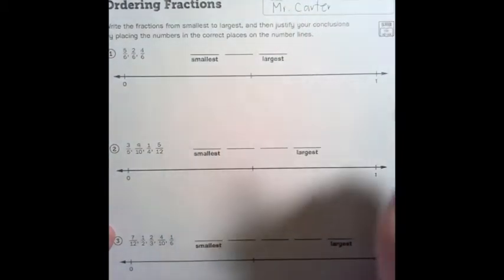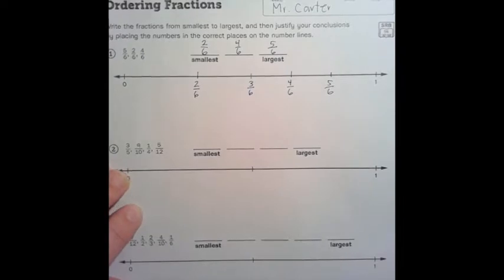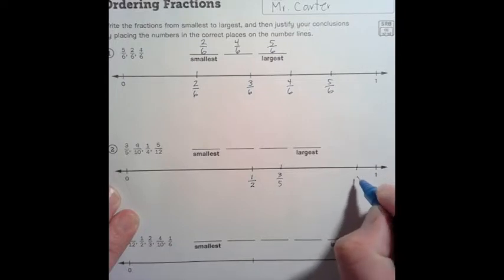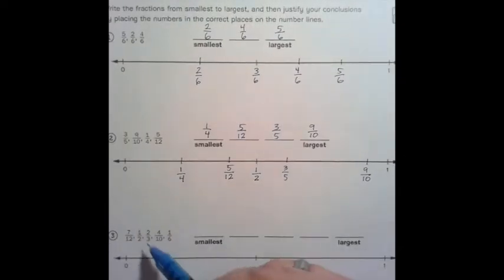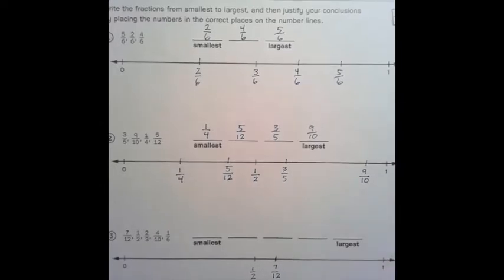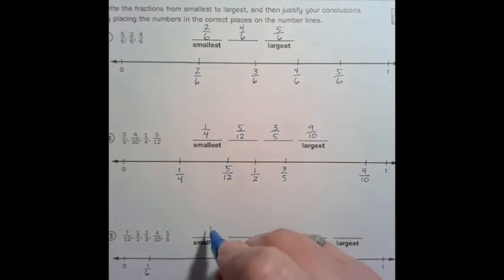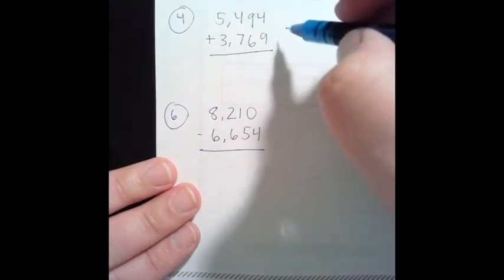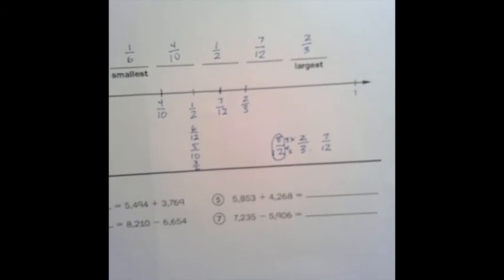Math Homework 3.7